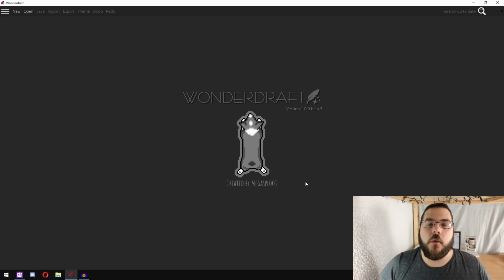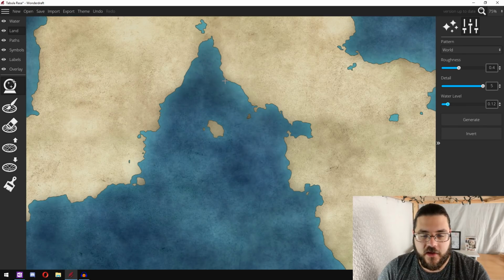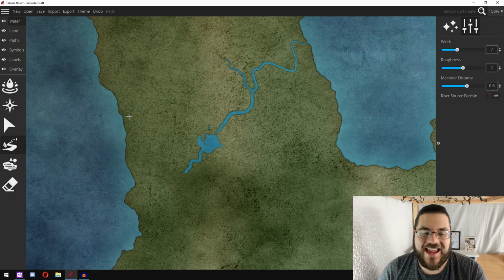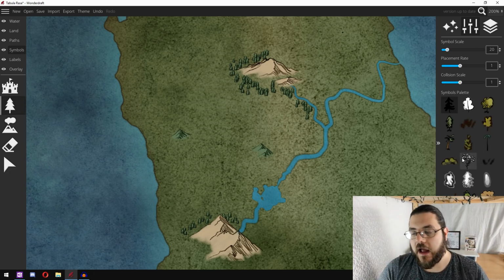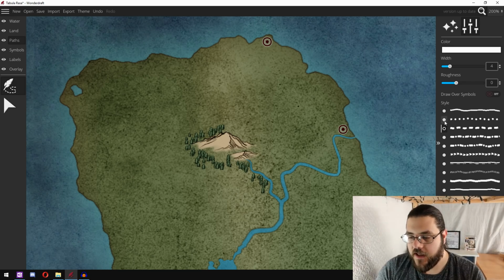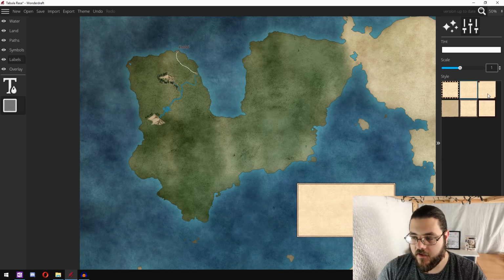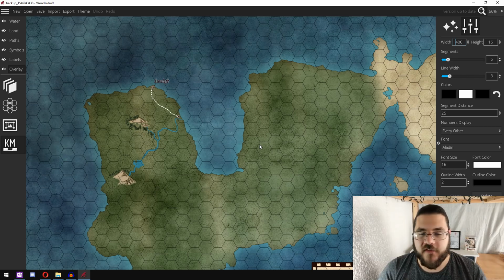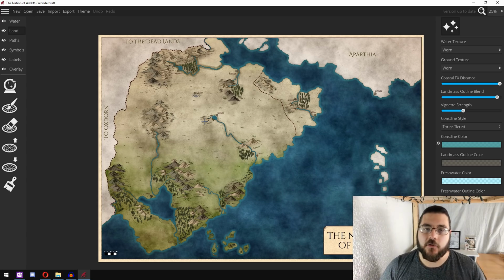Wonderdraft Tutorial - Version 1.0 Released | Icarus Games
Greetings folks. Wonderdraft 1.0 is finally out, so here's a video showing you everything you need to know to get started.

If you want to see how I actually make a map using the program you can check out the Wonderdraft Playlist

TIMECODES:

1. Intro
2. Setting up a new document 01:03
3. Zooming 01:53
4. Water settings 02:01
5. Auto land generation 02:41
6. Landmass brush 05:14
7. Raise landmass tool  05:45
8. Lower landmass tool 06:21
9. Landmass colour brush 06:40
10. Change landmass colour 07:18
11. River tool 07:57
12. Lake tool 08:52
13. Symbols 10:19
14. Colouring symbols 11:34
15. Customizing collision settings 13:48
16. Importing custom symbols 15:41
17. Paths 17:23
18. Symbol layers 18:51
19. Labels 19:26
20. Legend/key 21:51
21.
22. Adding a compass 22:43
23. Grids & overlays 23:16
24. Adding a scale 24:24
25. Exporting 26:20
26. Making a region map from your world map 27:44